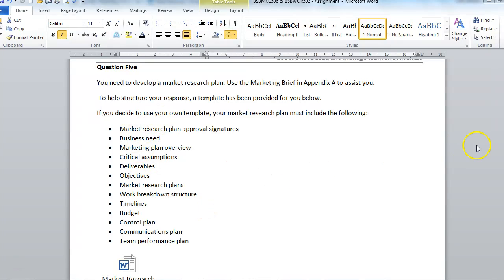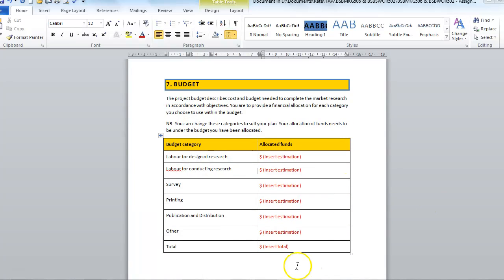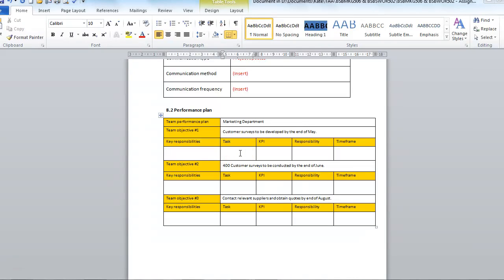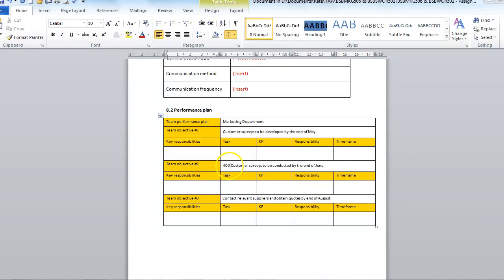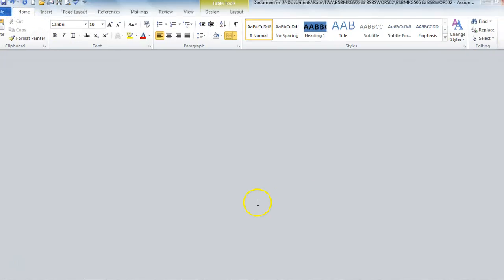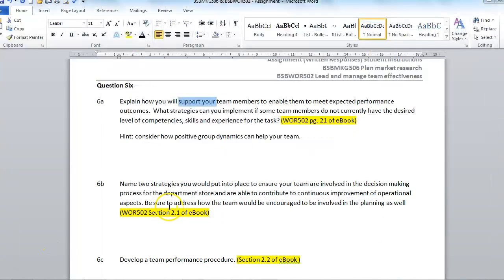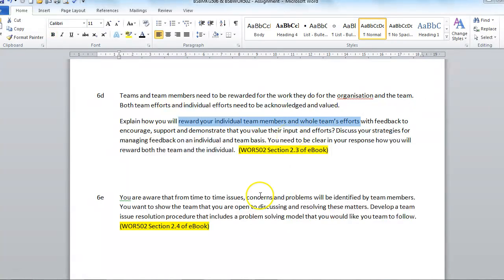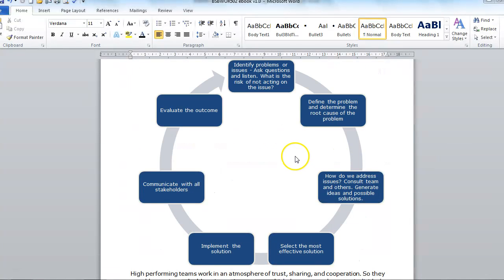BSBMKG506/BSBWOR502 Assignment Q5-6